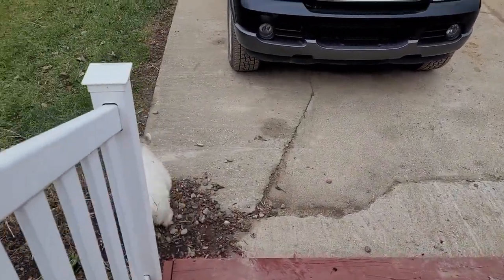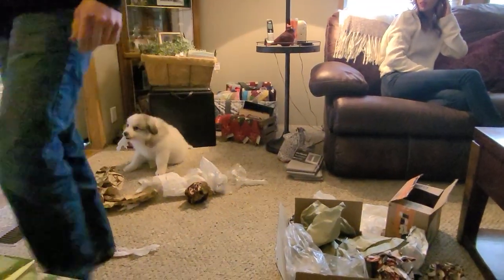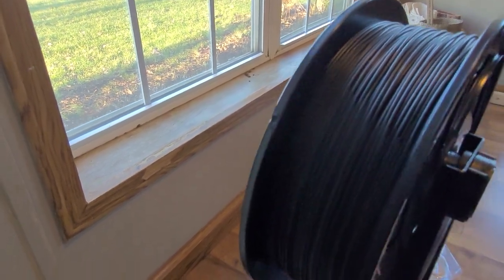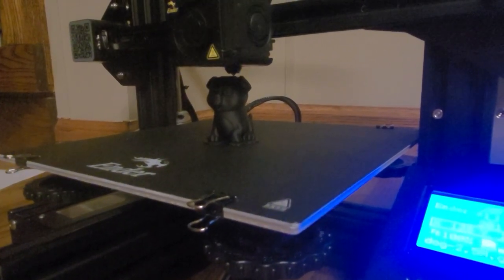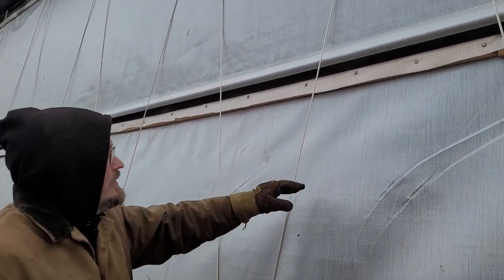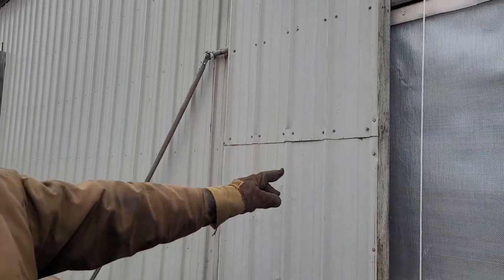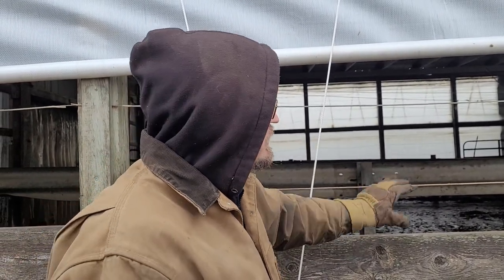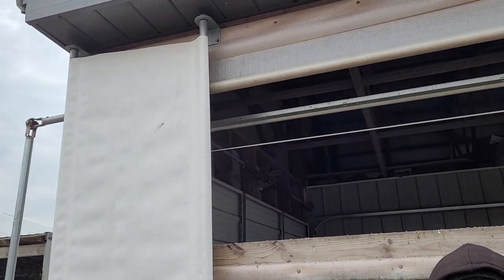New Puppy Christmas Fun!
Mackenzie brought home a new puppy. Her name is Dakota and she is a Great Mountain Pyrenees. Born on October 3, 2021.
Dakota loved Christmas Day with all the gift wrap.

Sanders got a 3D printer and made a dog on the first test run.

Handmade Hats made by Ronda:

Acres of Clay's Amazon Wish List: